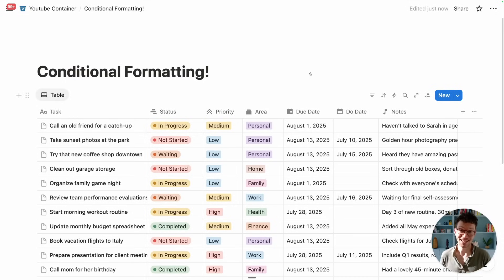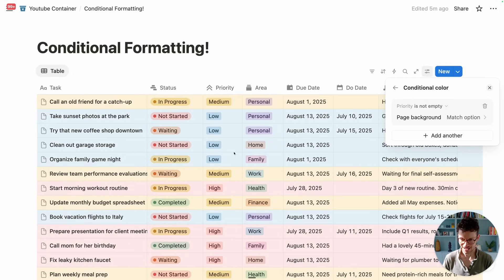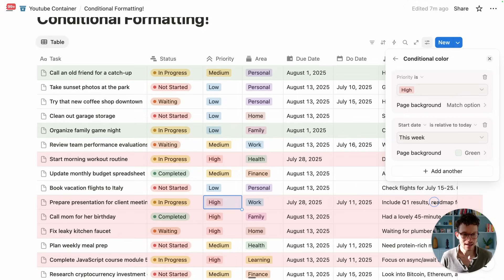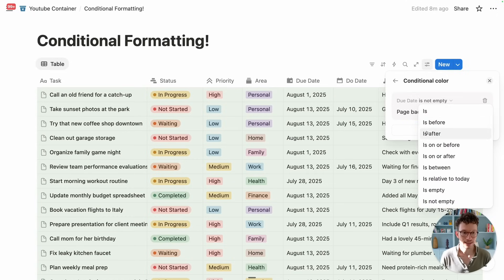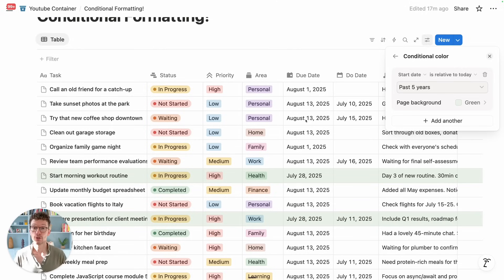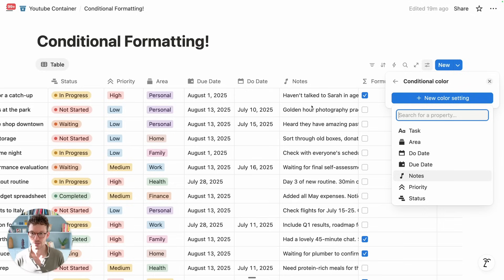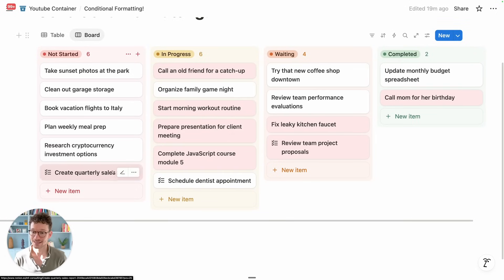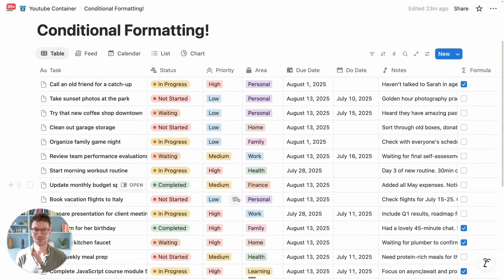Notion Just Got... Colorful?!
Great news for all spreadsheet fans today - your favourite feature is coming to Notion!

What a week for Notion! Just last week they casually dropped one of my favourite features of the year, and this week they are continuing strong with conditional formatting, making all our Notion workspaces a lot more colourful.

Just like in your favourite spreadsheet tool, you can now write rules on any database view to highlight certain entries. For example, everything that has a specific select property or all due dates that are in the past.

The feature certainly isn't perfect yet. For example, we can't trigger conditional formatting based on formulas or more than one condition, but it's already an exciting new functionality.

So in this video, I walk you through everything you need to know about this latest Notion update plus a few tips and tricks to make the most of it.

Chapters:
00:00 Intro
00:15 Apply Conditional Formatting in Notion
01:15 Adjust Color Highlight
01:40 Combine Several Conditions
02:50 Current Feature Limitations
04:26 Formulas For Conditional Formatting
05:36 Conditional Formatting on different Notion Views
06:32 Outro